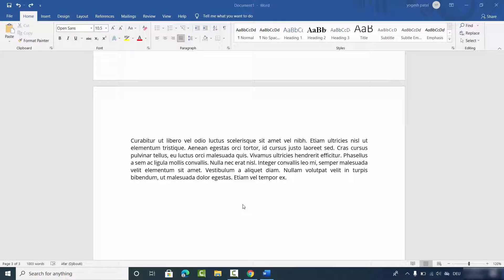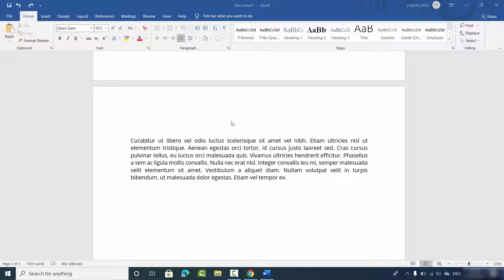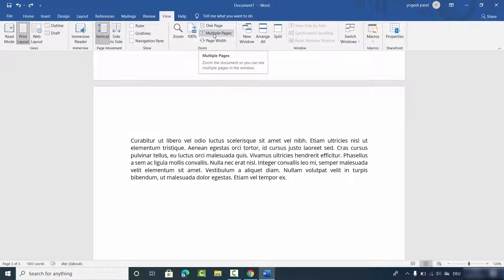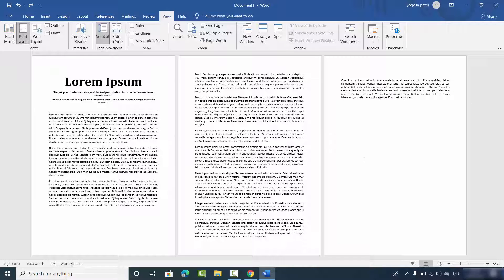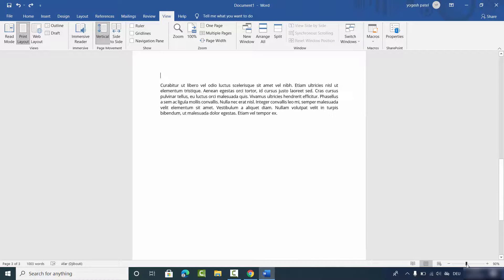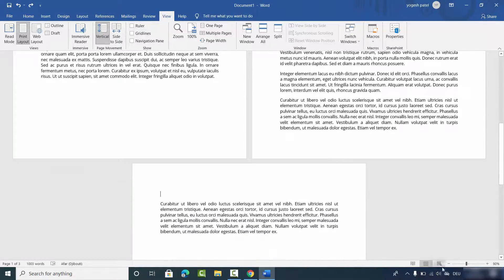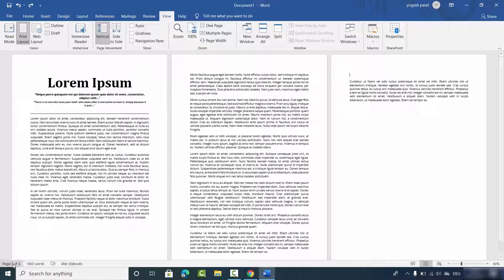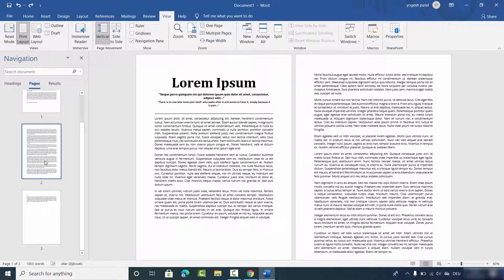How to View Multiple Pages In Microsoft Word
"Effortless Document Navigation: How to View Multiple Pages in Microsoft Word | Quick and Easy Guide"

Welcome to our tutorial on viewing multiple pages in Microsoft Word! In this step-by-step guide, we'll walk you through the process of adjusting your document view to display multiple pages at once. Whether you're proofreading, formatting, or simply navigating through your document, this feature provides a convenient overview of your content.

📄 **Why View Multiple Pages in Microsoft Word?**
Discover the benefits of adjusting your document view to display multiple pages. Whether you're working on a large document or want to see the layout and flow, this tutorial will guide you through the process.

🚀 **Step-by-Step Page Viewing:**
Follow our easy-to-follow instructions as we guide you through the entire process of viewing multiple pages in Microsoft Word. From adjusting the zoom level to choosing the page layout, we'll ensure a seamless experience for navigating your document.

🔍 **Navigating and Editing Efficiently:**
Learn how to efficiently navigate and edit your document in the multiple pages view. We'll cover features like scrolling, using the navigation pane, and making edits while seeing a broader context.

🔄 **Returning to Single-Page View:**
Discover how to return to the single-page view when needed. We'll guide you through the process to ensure flexibility in your document viewing options.

👩‍💻 **Troubleshooting Tips:**
Encounter any challenges during the multiple pages view setup? No worries! We've included troubleshooting tips to address common issues and ensure a smooth navigation experience in Microsoft Word.

Efficiently navigate your Word documents. Watch our tutorial, follow the steps, and learn how to view multiple pages in Microsoft Word for a convenient overview of your document's layout. Hit play now and enhance your document editing workflow! 📄🔍💻